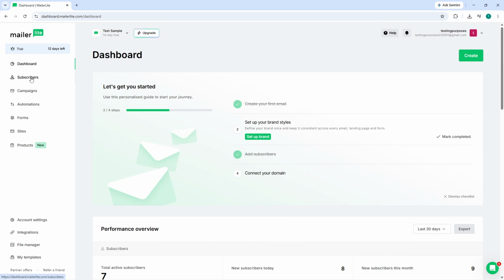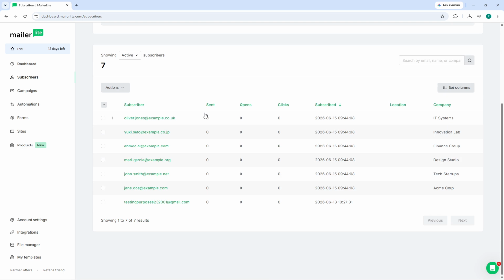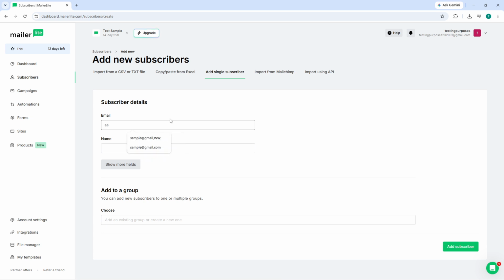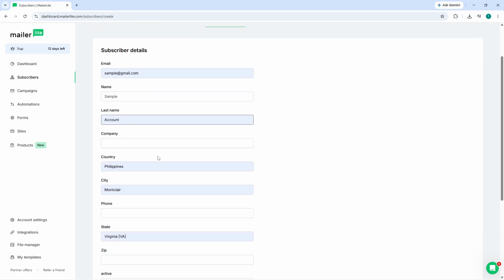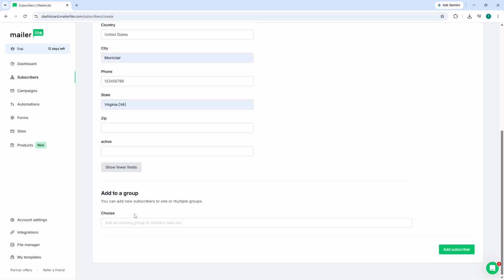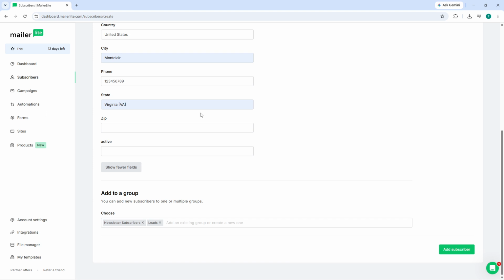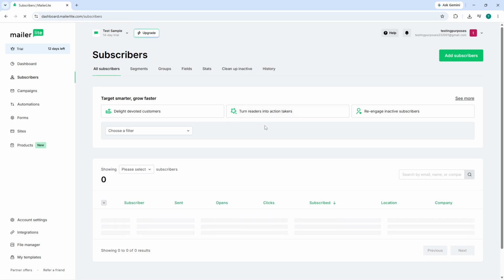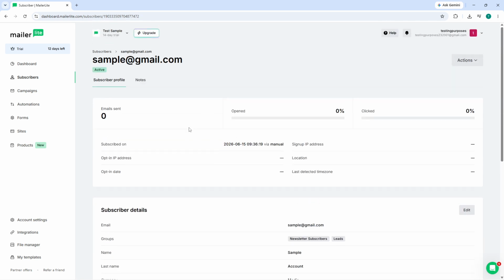Add Subscribers Manually MailerLite [Step by Step]